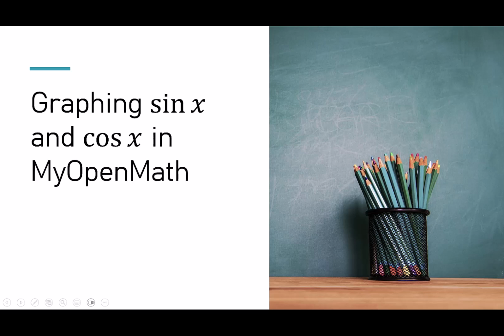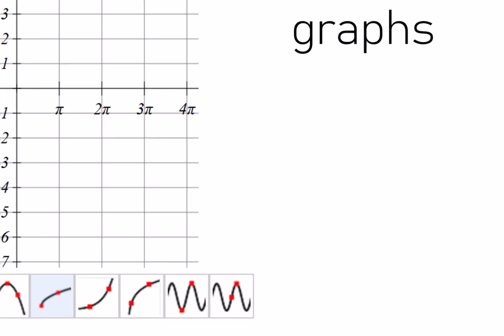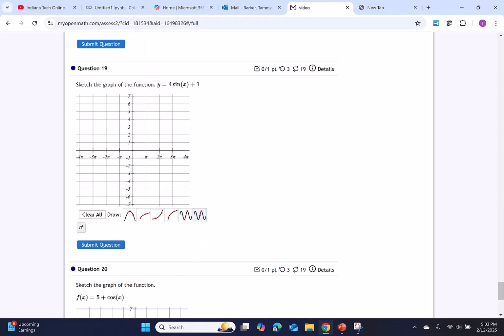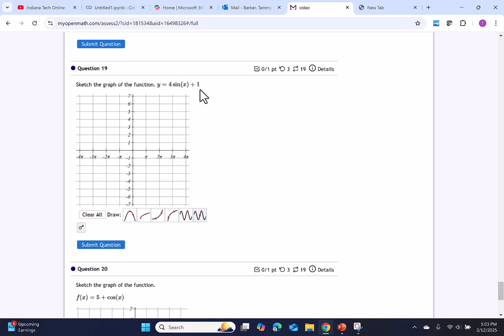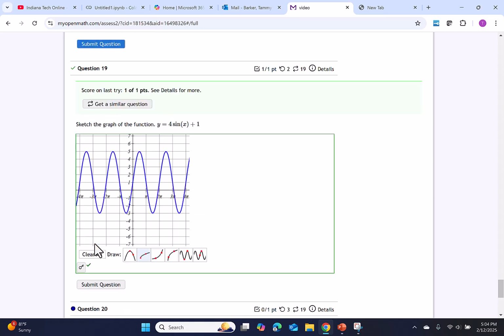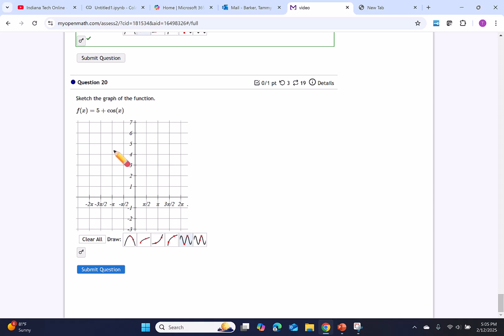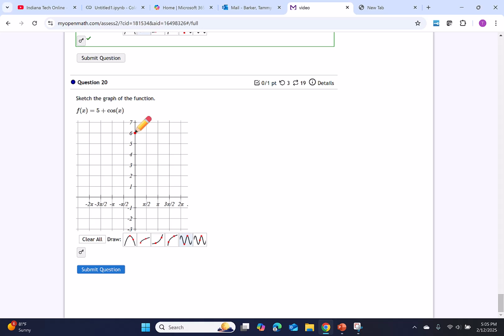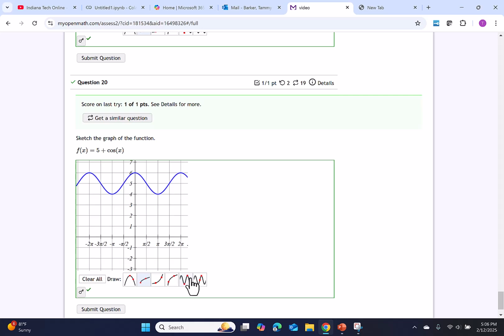Graphing sin x and cos x in MyOpenMath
This video helps you distinguish which of the 2point graphs refers to sin x versus cos x and shows an example of graphing each type of trig function in MyOpenMath.